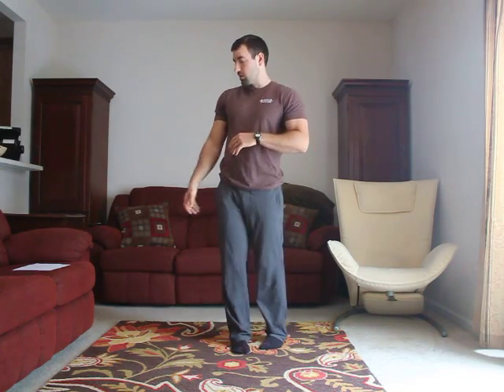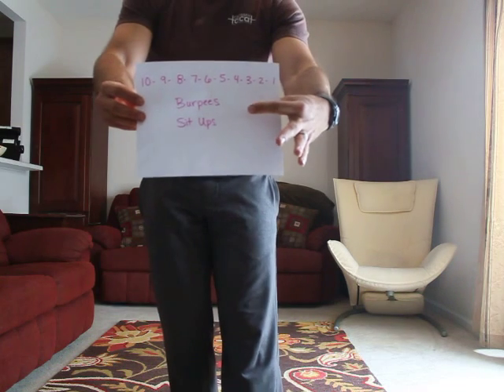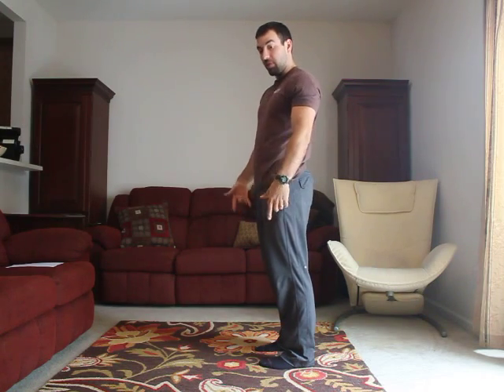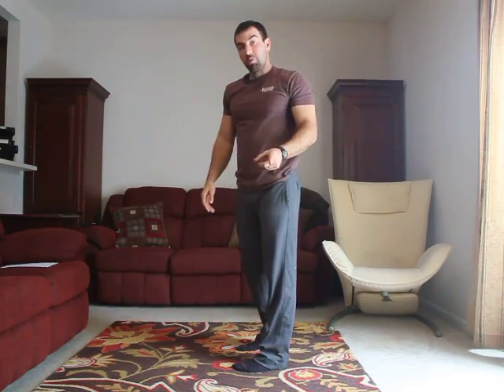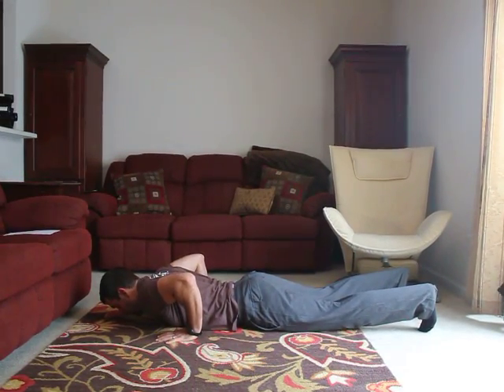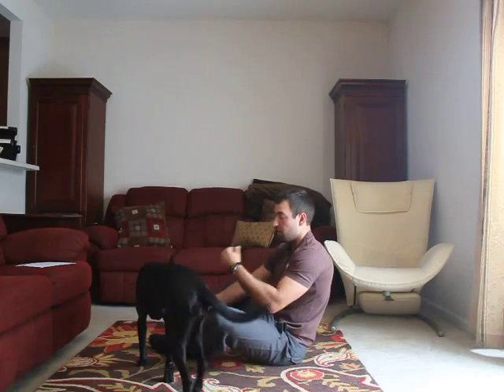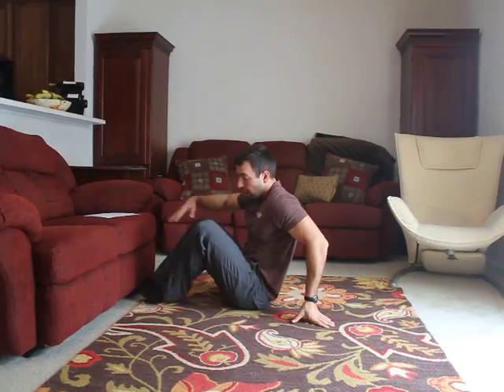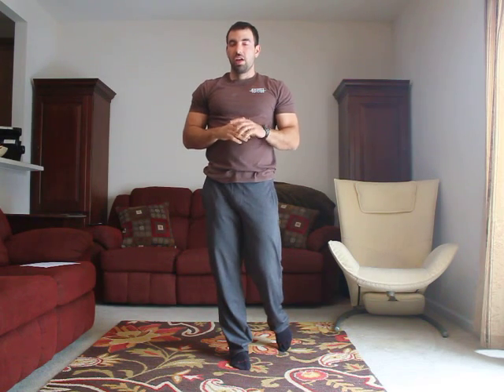Couch to CrossFit Episode 5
Sign up for daily Couch to CrossFit videos delivered right to your inbox!

We’re launching something that we’re REALLY excited about. We know that CrossFit can benefit everyone. We also know that there are a lot of people who WANT to CrossFit with us, but can’t because of time, money, distance or other reasons. How do we reach out to our online community to get you involved with us and help you get fitter?

This is our answer to your problem. The Couch to CrossFit program is and will always be 100% free. These workouts are designed for people like you who don’t have much time but want some serious results. We’ll do the programming for you and give you scaling options. We’ll also help you learn about diet, quality movement, and quick fixes. It’s our way of giving back to all of the Locals who, well, aren’t quite Local.

How can you guys help this project get off the ground? Tell your friends and family about it. All of the ones who always have excuses or live too far away to take advantage of training here in person. Tell us what you want to see. Need more scaling options? How should you program for yourself? Maybe you need more info on sleeping or what to eat. Let us know!

We’re really excited to get this off the ground and give you guys a ton of good quality content. Why stop at being the best CrossFit in Chapel Hill or the triangle? We’re coming for you world!